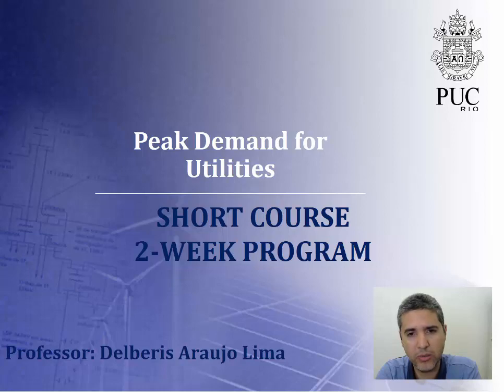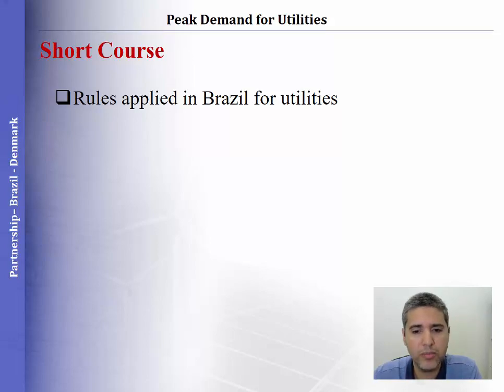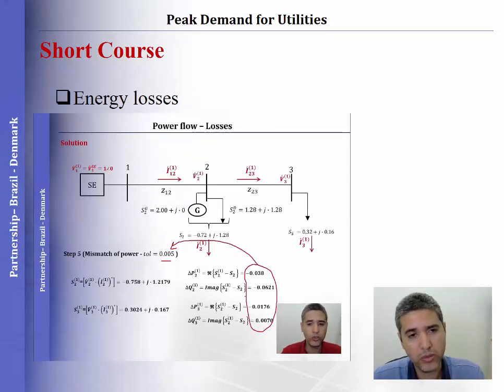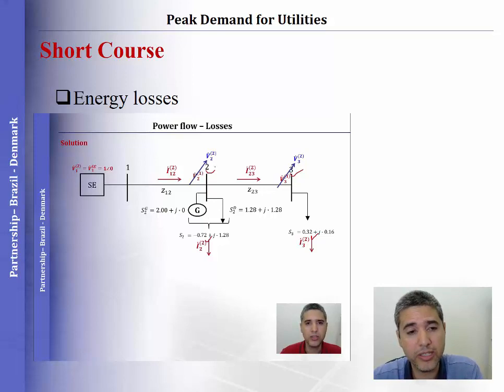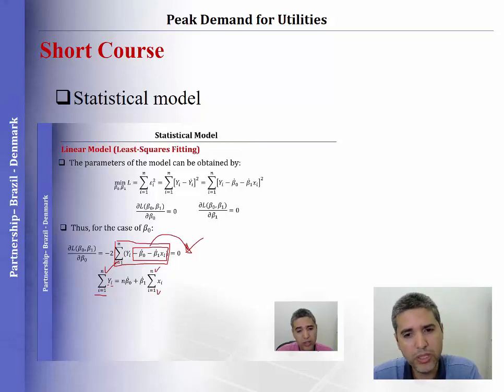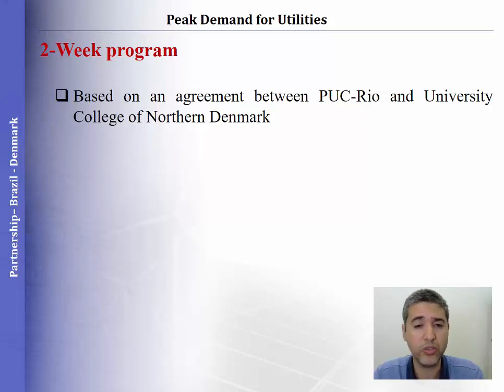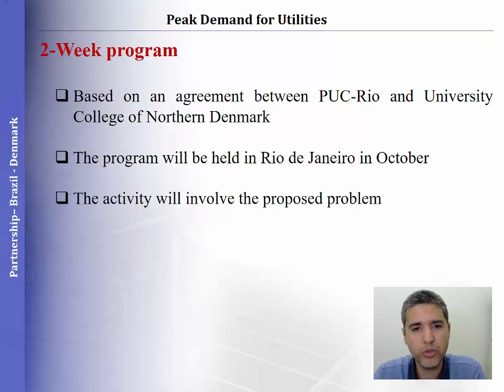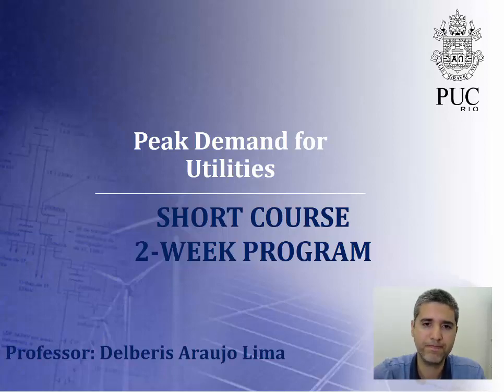CLASS0 - PEAK DEMAND FOR UTILITIES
This video presents the introduction to the short-course of peak demand for utilities in Brazil.